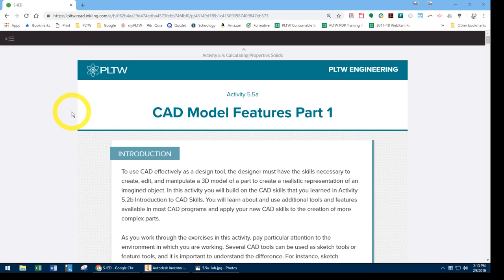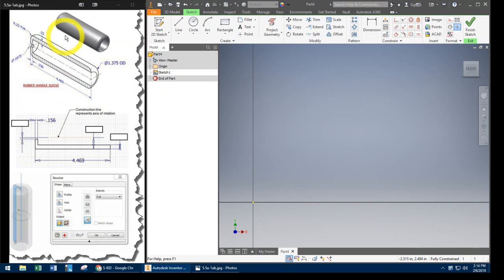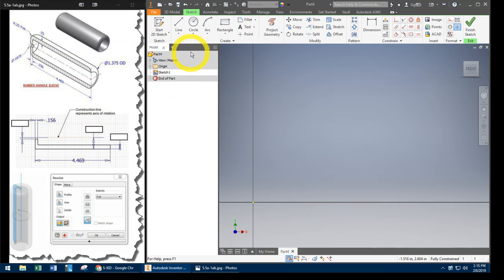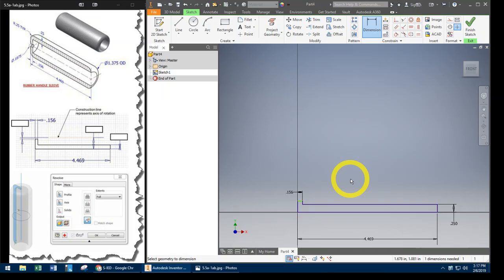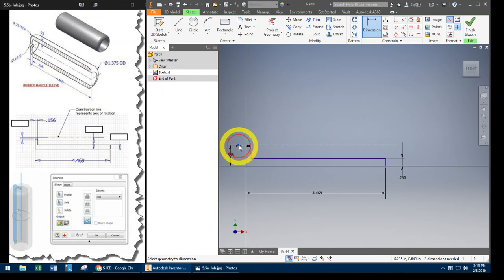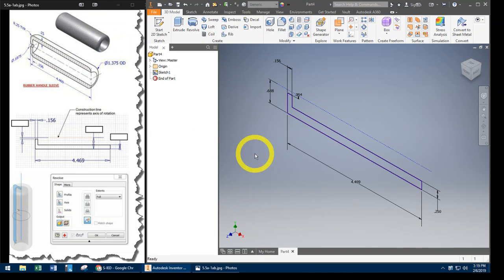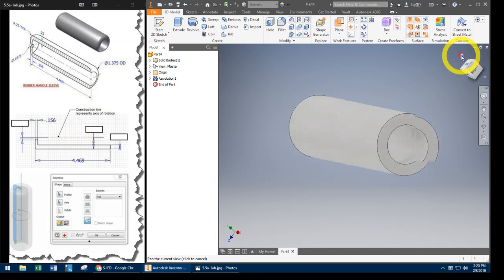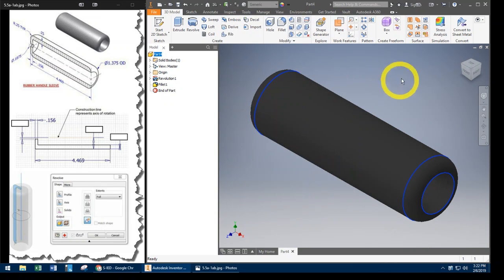IED 5.5a Problem 1, Rubber Handle Sleeve